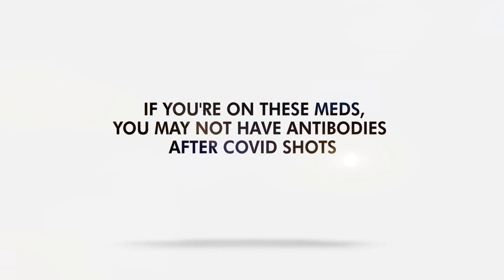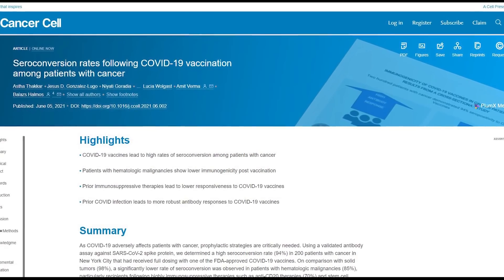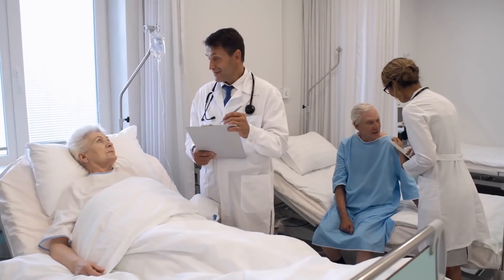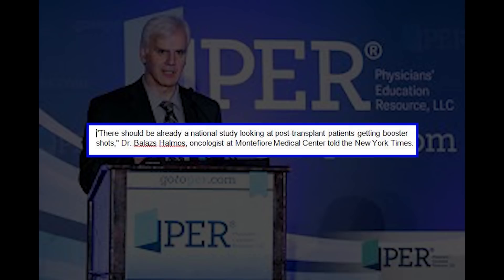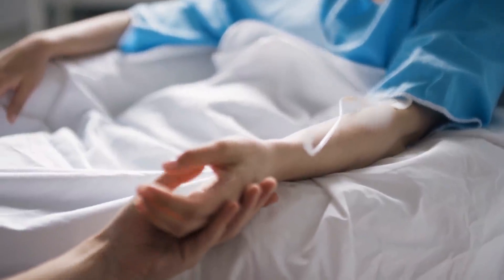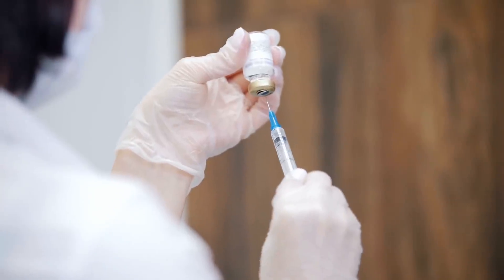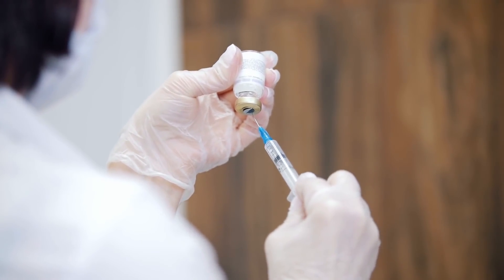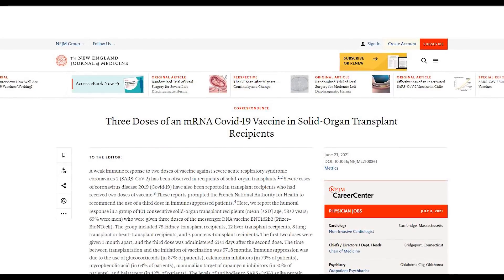If You're On These Meds, You May Not Have Antibodies After COVID Shots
Vaccines are tested for safety and efficacy, with the latter determined by immune response.